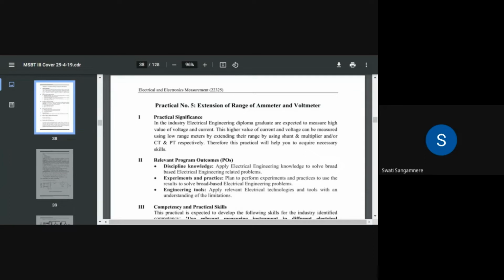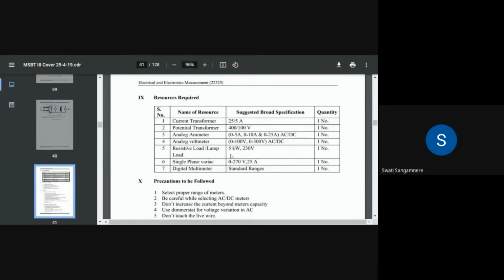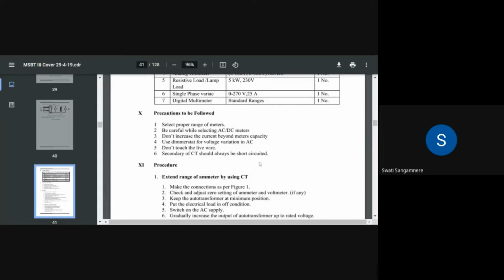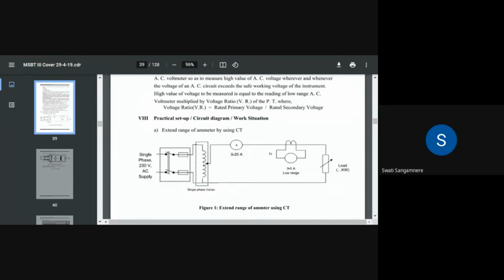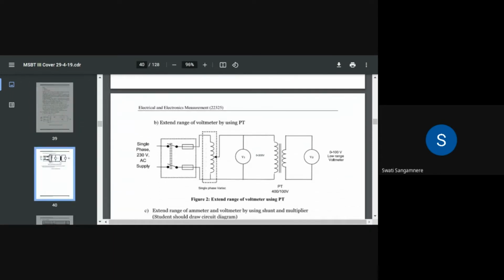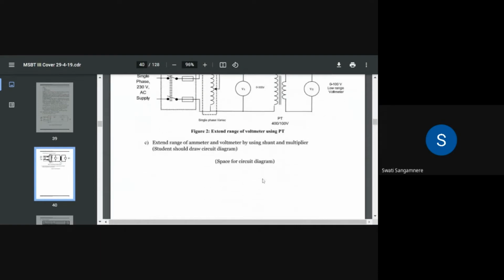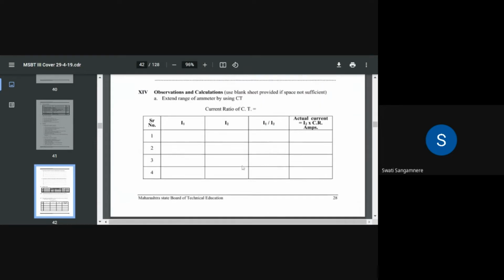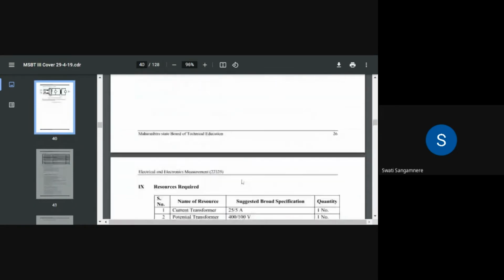Extention of Range of Ammeter and Voltmeter.